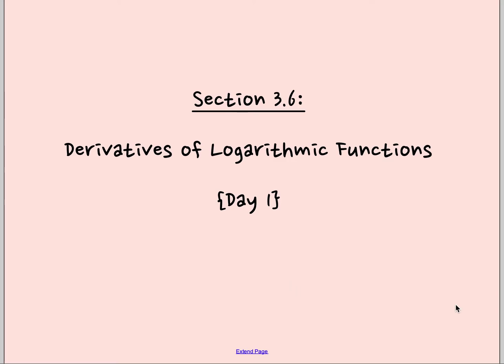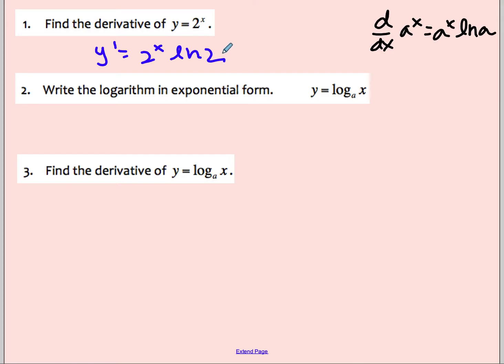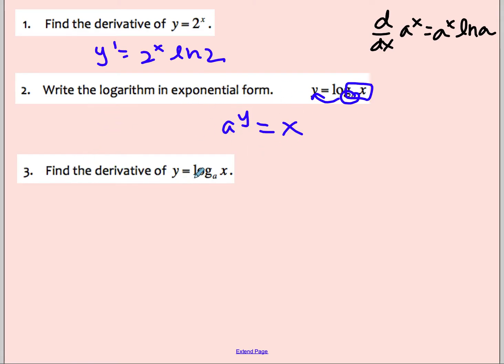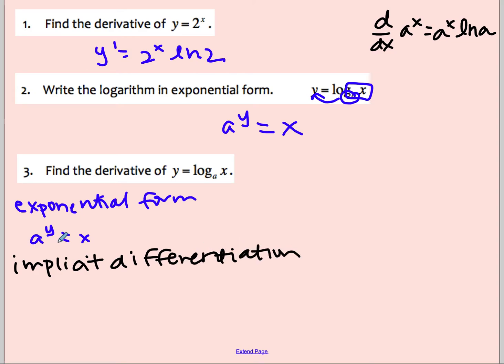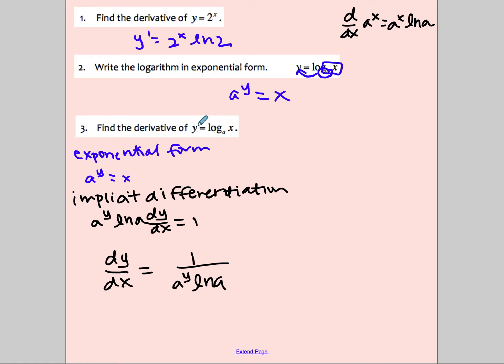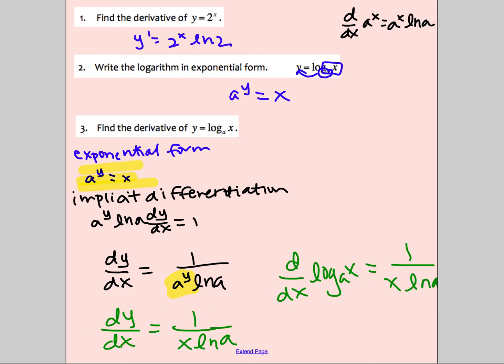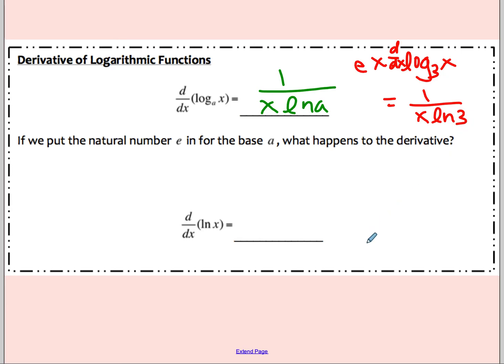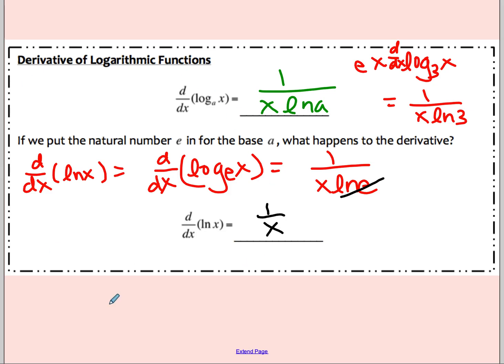Section 3.6 (Day 1): Introduction to Derivative of Log Functions